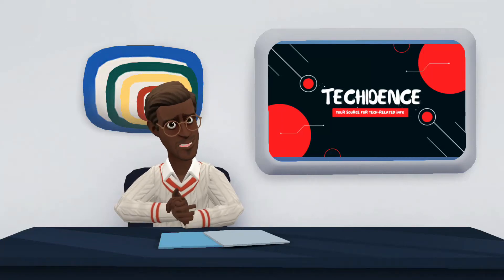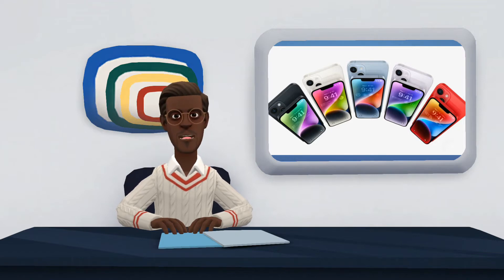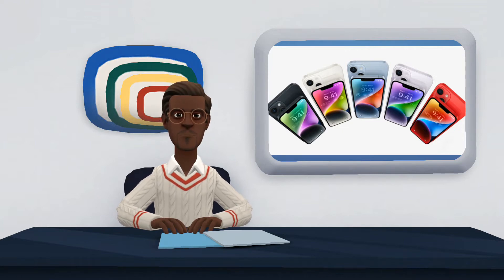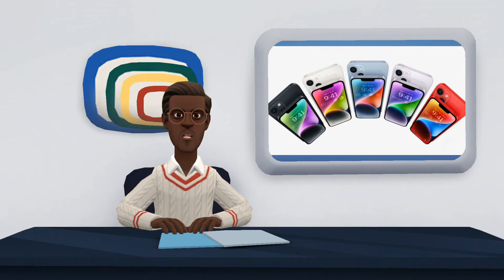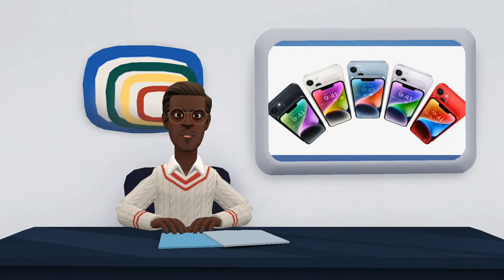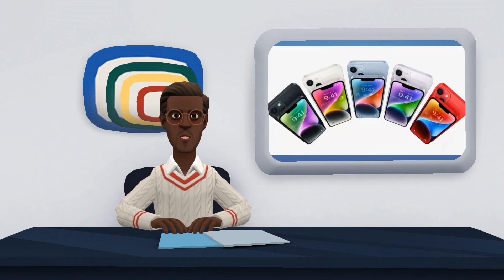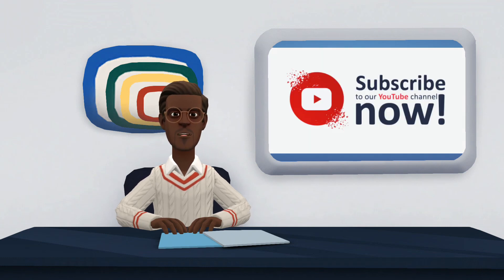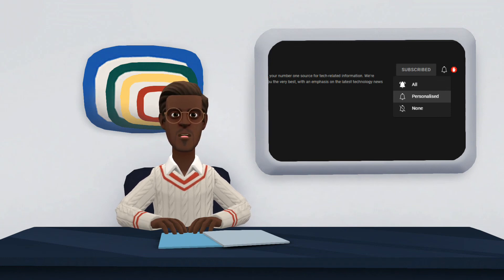iPhone 14: Features, Reviews, and Price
The new iPhone 14 is here. Apple has just officially announced its new flagship phone, which arrives along with its bigger models, the iPhone 14 Pro and 14 Pro Max, and the new iPhone 14 Plus, with a larger screen. For another year we have with us a phone that aims to become a real bestseller, thanks to that winning combination that is the Apple ecosystem, a contained size, the lowest price among the new iPhones, and the latest generation features.

In this video, we explain all the specifications and features of this iPhone 14, a smartphone that maintains that characteristic 6.1-inch screen, the inexhaustible Lightning connection, and the renowned Apple A15 Bionic processor. Because the new iPhone 14 improves in battery, camera, and design, the difference with the Pro models is increasingly noticeable.